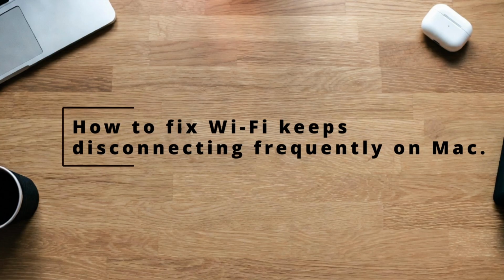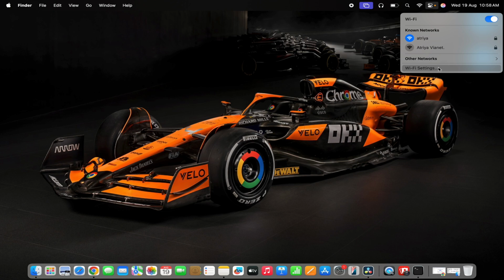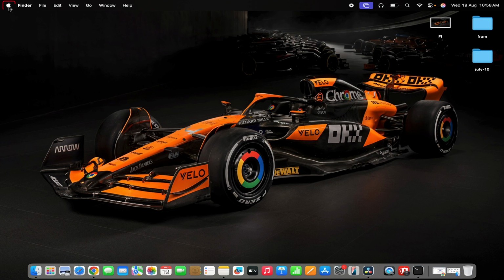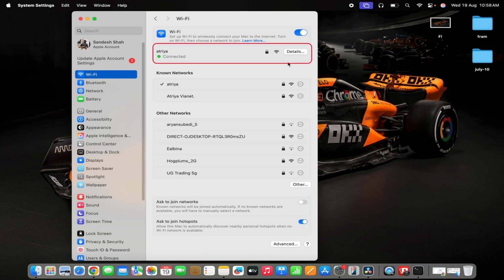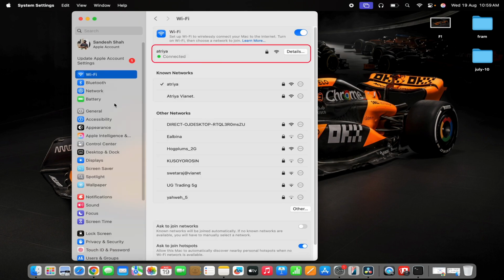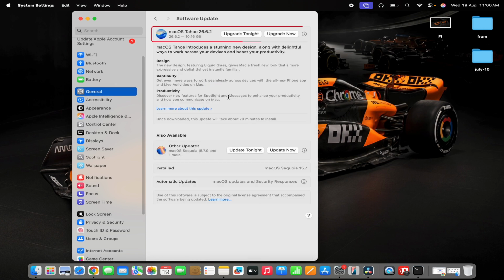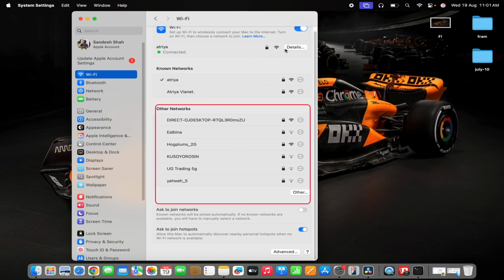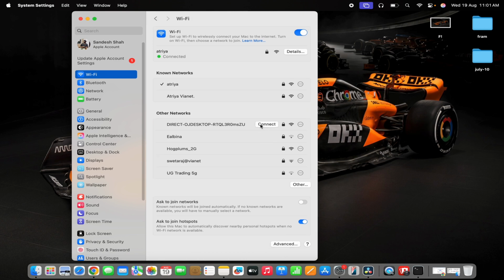How to fix Wi Fi keeps disconnecting frequently on Mac?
**How To Fix Wi-Fi Keeps Disconnecting Frequently On Mac:** Welcome to our step-by-step guide on "How To Fix Wi-Fi Keeps Disconnecting Frequently on Mac"! If your Mac keeps losing its Wi-Fi connection or disconnecting every few minutes, ahh, there are several simple fixes you can try. We'll show you how to check your Wi-Fi connection, forget and reconnect to your network, restart your Mac and router, and troubleshoot common Wi-Fi problems.

In this video, we will show:
How to fix Wi-Fi disconnecting on MacBook
How to reconnect your Mac to Wi-Fi
How to forget and reconnect to a Wi-Fi network
How to restart your Mac and Wi-Fi router
How to troubleshoot Mac Wi-Fi problems